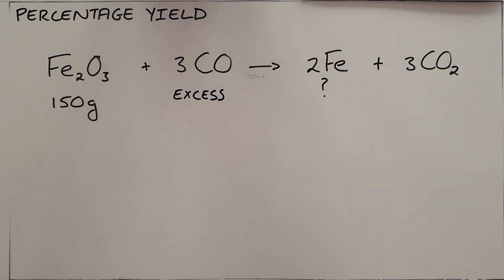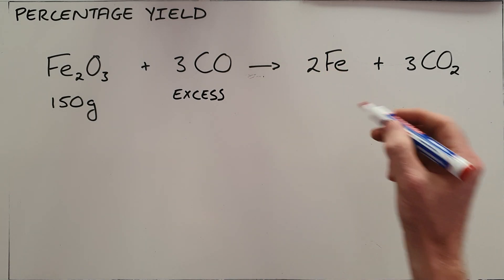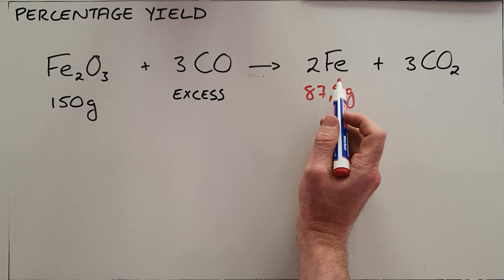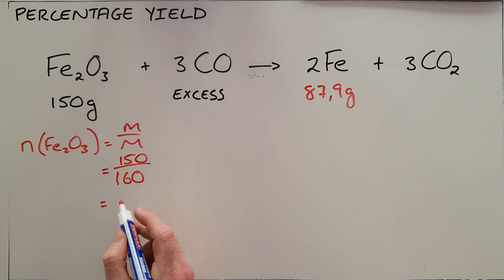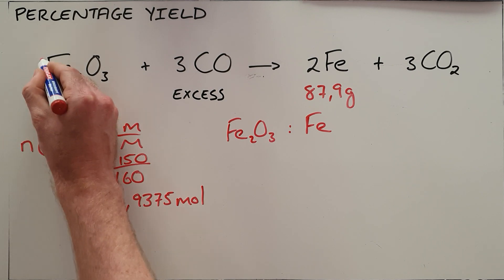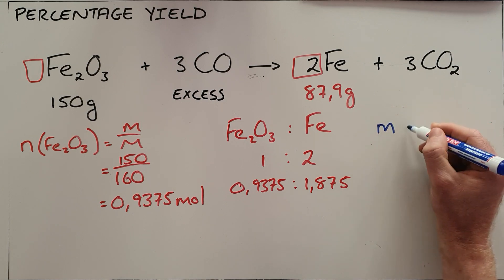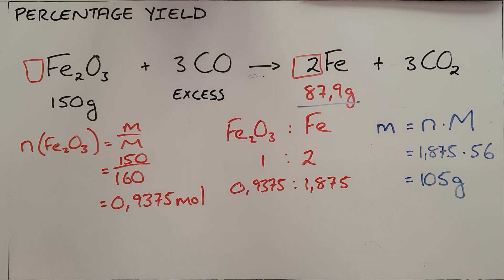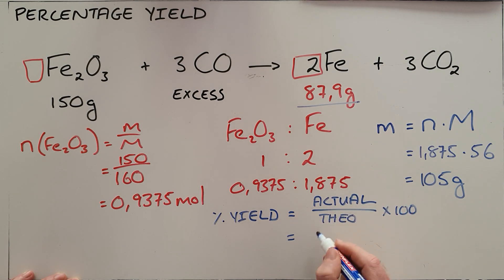Percentage Yield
This video explains the concept of percentage yield in chemical reactions and how to calculate the percentage yield using stoichiometry.

South Africa
CAPS
Grade 11